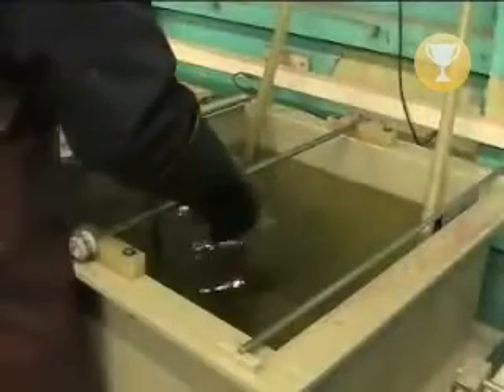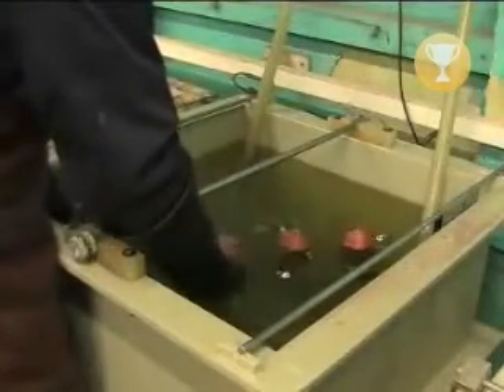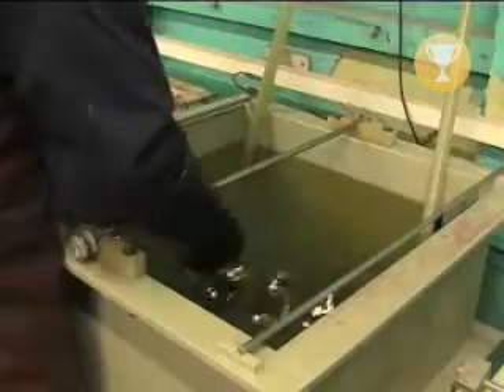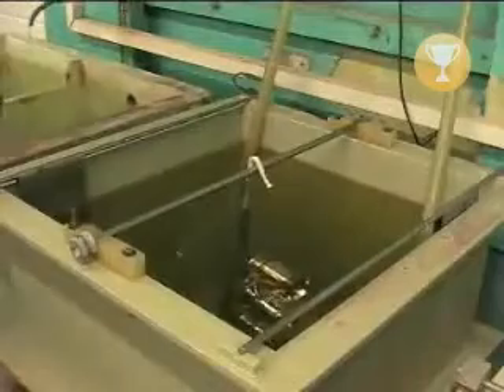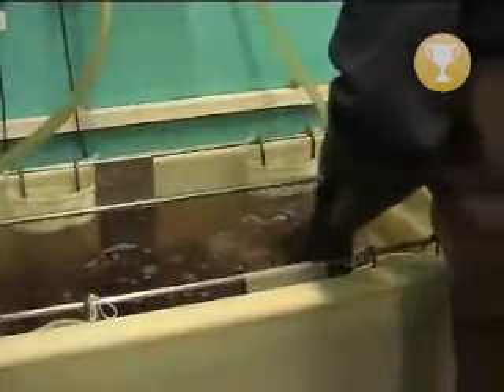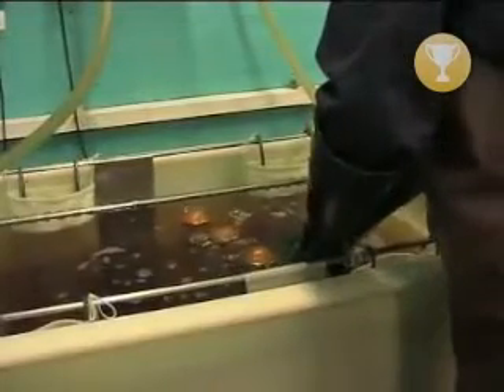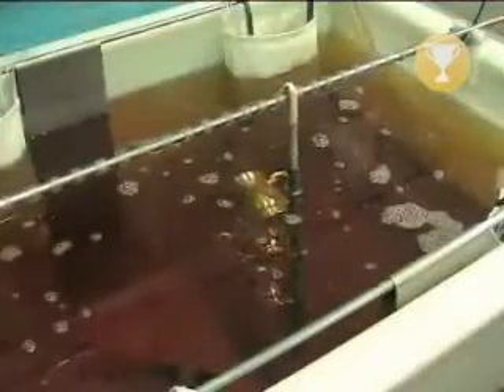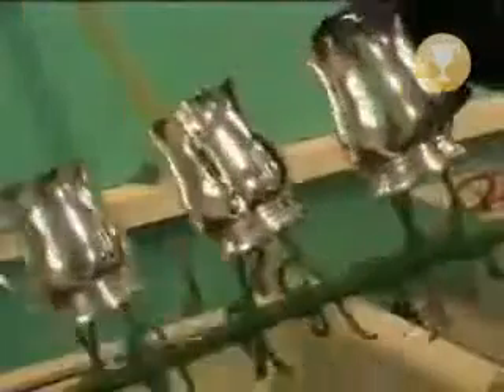Plating and Polishing - TrophyStore.co.uk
After polishing the tankard, the plating process can begin. Firstly it is submerged into a bath of silver solution, called silver strike, where an initial layer of silver is applied through electro-plating. In the second bath the tankards are submerged into a silver solution with pure silver anodes. The tankards are electrically charged and coated in pure silver with an average thickness of 10microns, which takes approximately 1 hour; this ensures all products last 10 years or more of preening and use.

- The UK's largest online retailers of trophies, medals and awards. Our website contains a wide selection of trophies, medals, ribbons, cups, shields, plaques as well as a variety of other quality awards all available to purchase online 24 hours a day, 7 days a week.